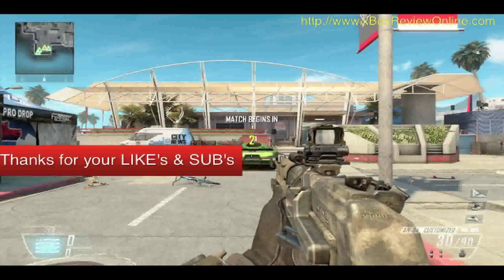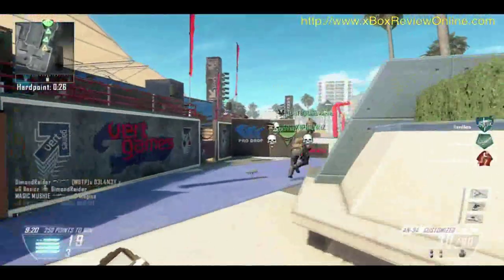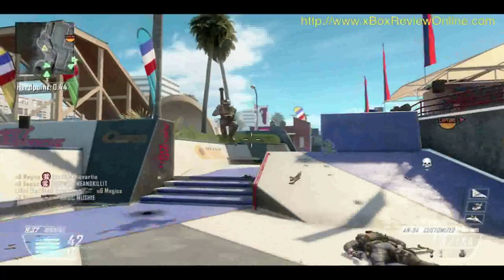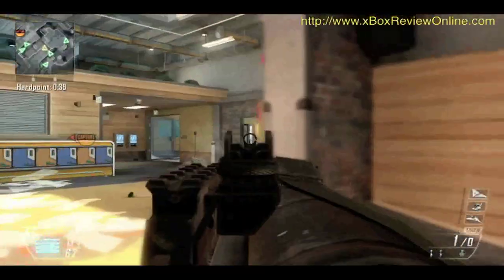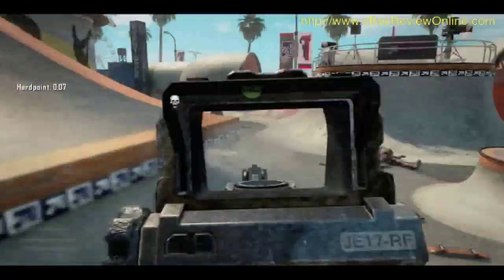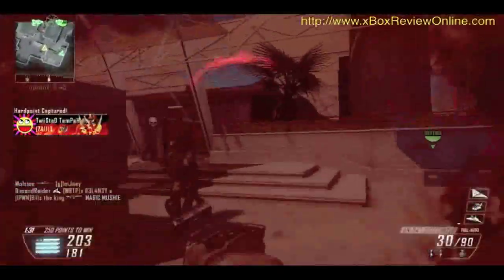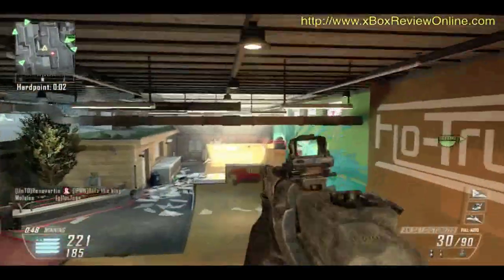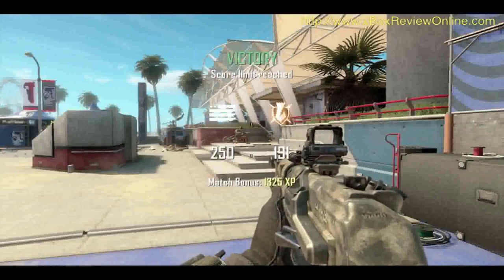Black Ops 2 HARDPOINT Grind (42 Kills) Call of Duty Commentary Gameplay COD xBox 360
- A CoD BO2 Hardpoint Grind 42 Kills 19 Deaths 2 Captures 4 Defends zh Commentary Gameplay Call of Duty Black Ops 2 Multiplayer COD BO2 Inspired by theRadBrad

Game Reviews - for COD BO2, Dead Space 3, Tomb Raider, and xBox 360 game play videos.

WHAT IS YOUR FAVORITE WEAPON? (PDW 57)
WHAT IS YOUR FAVORITE MISSION? (Hijacked by far)
WHAT ARE YOUR FAVORITE PERKS? (Hardline, Scavenger, Extreme Conditioning)
WHAT ARE YOUR FAVORITE SCORE STREAKS? (UAV, Hunter Killer, Lightning Strike)

LEAVE YOUR FAVORITE SUGGESTIONS IN THE COMMENTS.

Captured in full 1080p - GREAT FOR FULL SCREEN

What makes these the best kill-streak rewards? The UAV spy plane is what I believe to be, one of the most important kill-streak rewards when trying to achieve a high kill-streak. With the hardline perk attached you only require a 2 kill-streak to unlock a UAV spy plane. What could possibly be better than identifying the positions of pretty much every opposing player on the map? Granted, some players will remain hidden on the map if they are using the ghost perk, but in general, most players can be seen.

Here is a great CoD BO2 Hardpoint Grind 42 Kills 19 Deaths 2 Captures 4 Defends Black Ops 2 game walkthrough and gameplay in the Grind Map. Call of Duty Black Ops 2 Gameplay Walkthrough Part 1 includes Mission 1: Pyrrhic Victory of the Black Ops 2 Campaign for Xbox 360, Playstation 3 and PC. This Black Ops 2 Gameplay Walkthrough will include a Review, all Missions and the Ending of the Single Player Campaign.

WHAT IS YOUR FAVORITE LETHAL? (C4 or Bouncing Betty?)
WHAT IS YOUR FAVORITE TACTICAL? (Flashbang or Shock Charge?)
WHAT IS YOUR FAVORITE ATTACHMENTS? (Fast Mag, FMJ, Fore Grip ?)

The game walkthrough for Call of Duty: Black Ops 2 for Xbox 360 is captured in full HD 1080p. xBox 360 video game. all of Duty: Black Ops II, is a first-person shooter game.

On the new BO2 Uprising Map Pack multiplayer side, the four new maps included in the Uprising DLC are the brand new Magma, Vertigo, and Encore and then the fourth map is a re-imagining of the original Black Ops map Firing Range, called Studio.

Call of Duty: Black Ops II, abbreviated as COD: BO2, or simply BO2, is a first-person shooter. This is the ninth main installment for the Call of Duty franchise. The story takes place across two separate arcs, one recounting events in the 1980s, and the other following characters in the year 2025.

As for the brand new UPRISING maps, Magma is set in Japan, Vertigo is set high up on the top of a skyscraper in India, Encore, which is set around the stage of an outdoor concert in London.

Bullet control is the most important part of the game. If you know where to put a buffet of bullets, you can kill even the most experienced enemy. Try to use a minimal amount of bullets when taking down enemies. There are several reasons for this:

-The less reloads the better. Granted you can get away with reloading if you're lucky, but sometimes an enemy will see/hear you reloading, and from there it's easy pickins.
-The more bullets you have in your clip after dealing with an enemy, the higher chance you have of dealing with the next one. Often, enemies stick in groups. If you take one down, two more might be right behind him hoping you're reloading.
-The more bullets you fire, the longer the duration you'll appear on enemy radars. This does not apply if you have suppressor on, because then the enemy cannot see you on radar regardless of how often you are shooting.

Black Ops 2 Gameplay videos, Trailers and Walkthrough will be posted here on this YouTube Channel

Campaign Missions of Call of Duty: Black Ops 2 include: Pyrrhic Victory, Celerium, Old Wounds, Time and Fate, Fallen Angel, Karma, Suffer with Me, Achilles' Veil, Odysseus, Cordis Die, Judgment Day.

Characters of Call of Duty: Black Ops 2 include: David Mason, Harper, Salazar, Crosby, Frank Woods, Alex Mason, Jason Hudson, Jones, Samuels, U.S. President, Johnson, Raul Menendez, DeFalco, Tian-Zhao, Anderson, Nelson, Terrorist leader, Viktor Reznov, Jonas Savimbi, Briggs.
team death match carrier, team death match turbine, team death match overflow